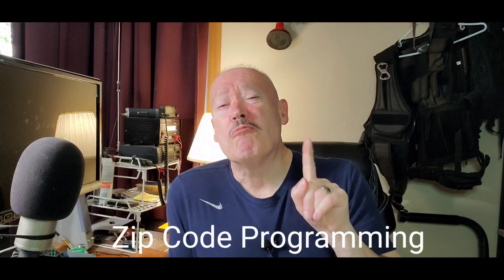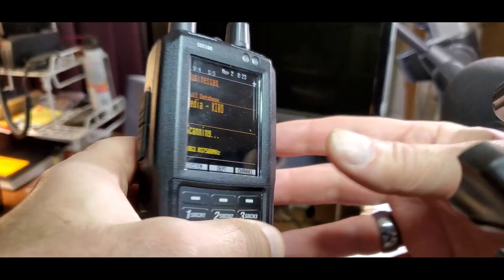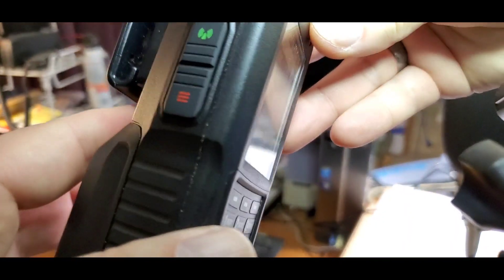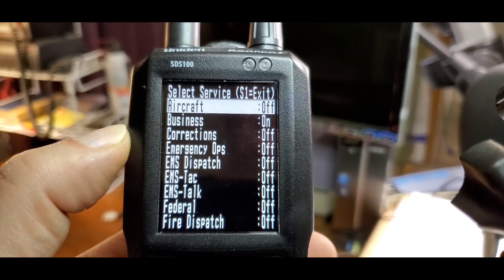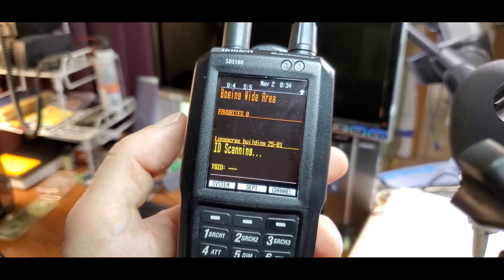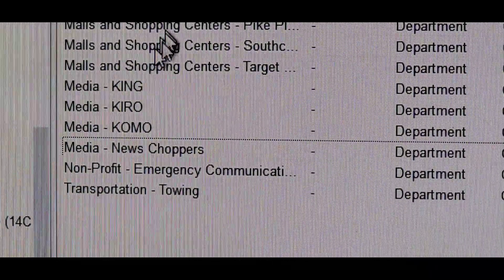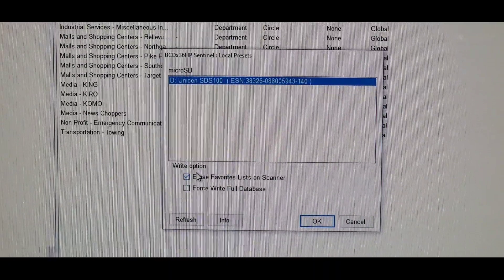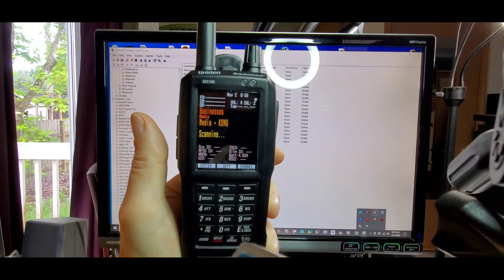Programming the SDS100 FAST!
Two ways to program the Uniden SDS100 FAST!